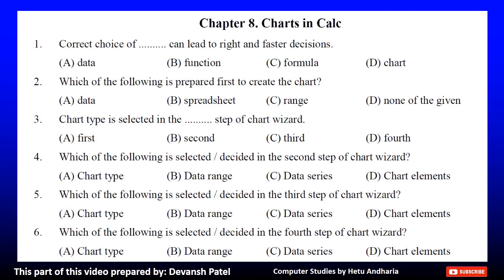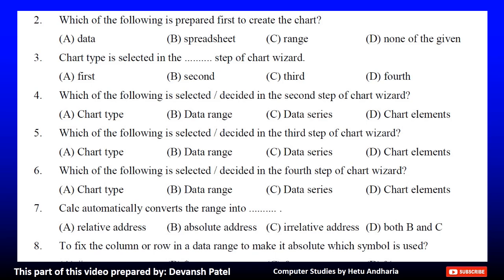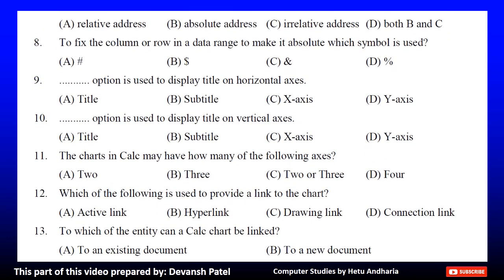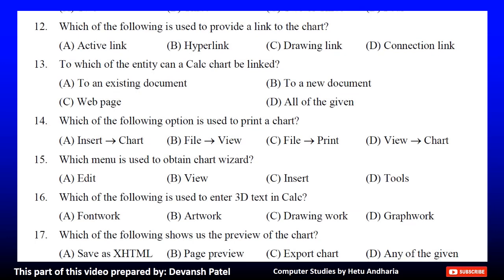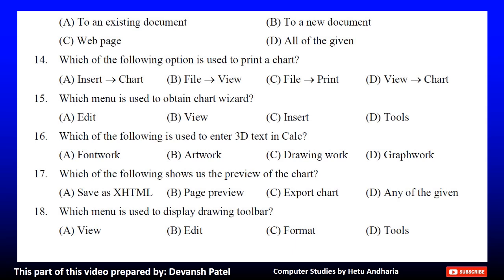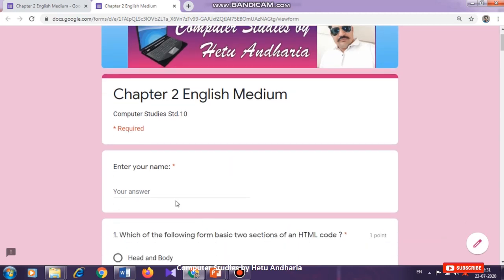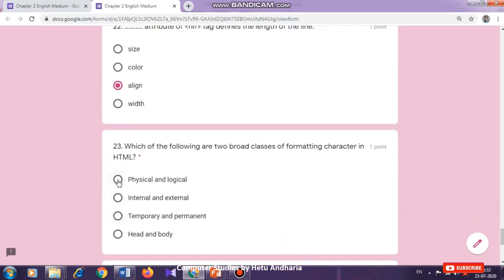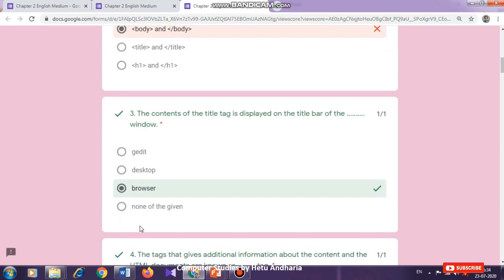10th Std Computer Studies Ch8 |MCQS | English Medium |GSEB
10th std computer studies ch8 |mcqs | english medium |gseb

Through this video a student named Devansh  is  solving the mcqs of Chapter 8 (charts in calc) of SSC (std 10) computer subject (English Medium) GESB (Gujarat Secondary Education Board). There are two parts of this video, in the first part, Rujuta Rao is going to solve the mcqs and in the second part, I am going to explain you how to give the online test.

Video editing: PixelFlow
computer studies by hetu Andharia